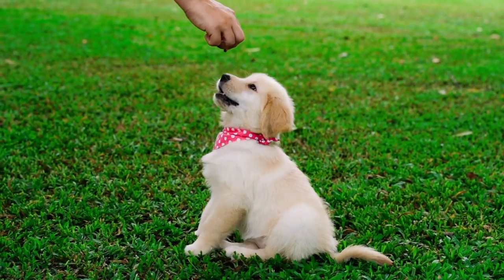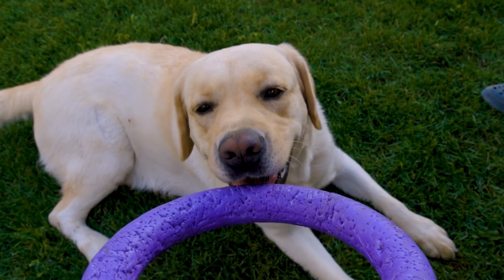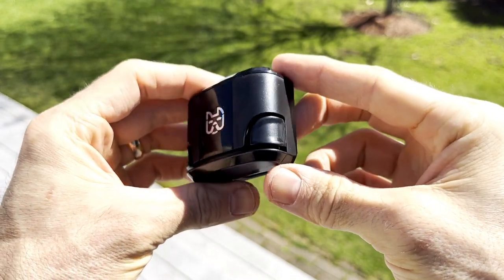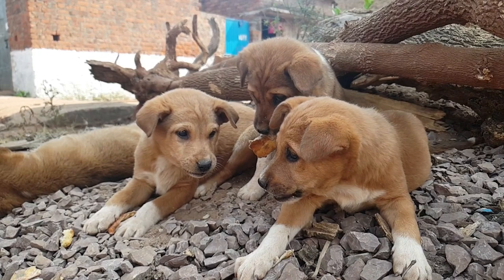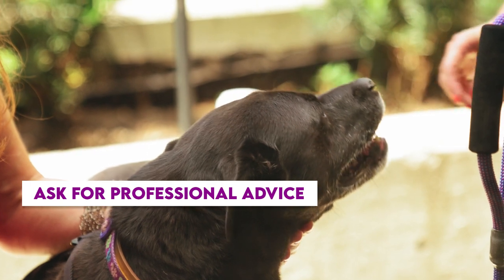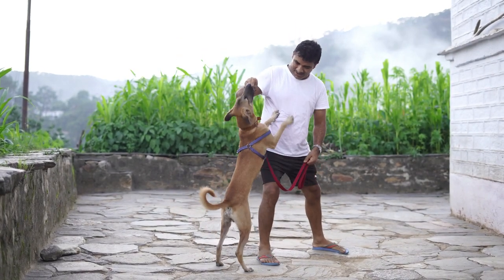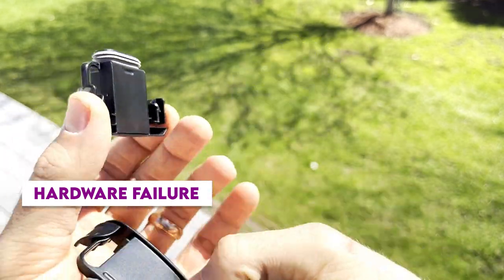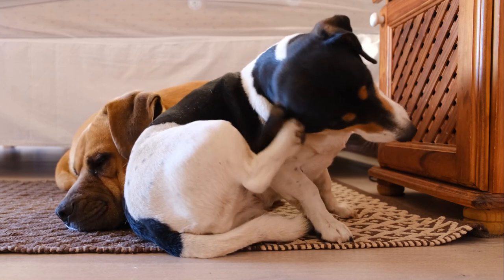What is a Wireless Dog Fence (and are they safe)?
Want to offer your pup the freedom of the outdoors but worried about them wandering off and getting injured?

Training your dog to respect boundaries can be much simpler with an invisible dog fence, also referred to as a wireless dog fence.

These dog fences offer your pet the freedom to play and explore safely while in set boundaries. But what is a wireless fence, and most importantly, are they safe? We’ll cover everything you want to know about Wireless dog fence technology so you can decide if it's for you.